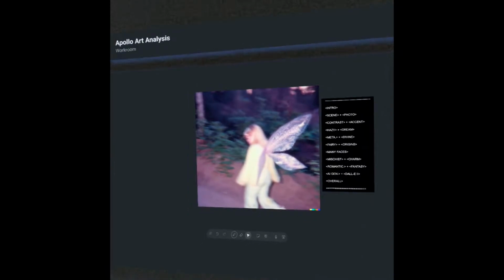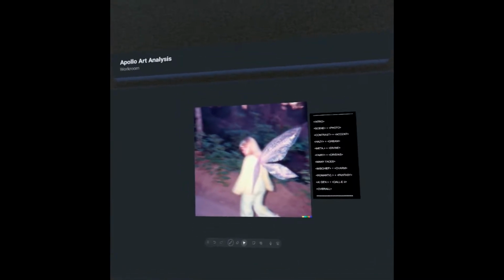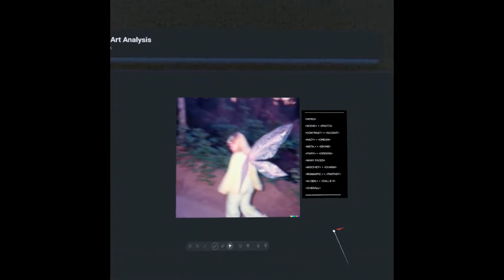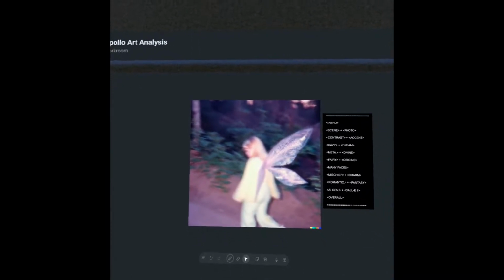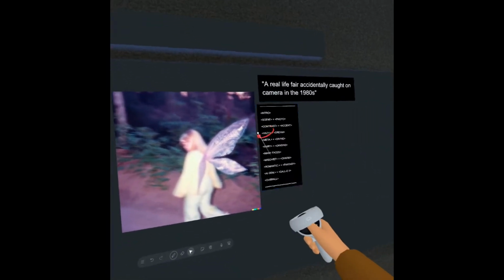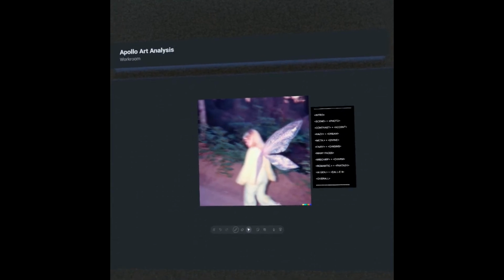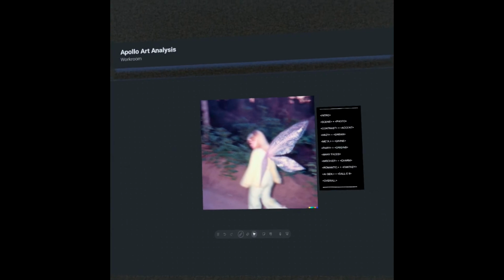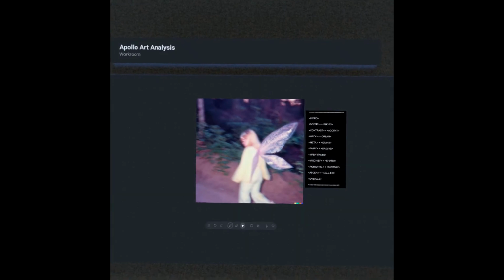A real life fairy accidentally caught on camera in the 1980s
Created by DALL-E II, this AI Generative photograph presents a benevolent fairy caught on film amidst the sight of a hazy and surreal visual experience.

Far within the frames of folklore fantasy and fairytale is an ascendant AI Generative photo presenting points on the hazy aesthetic, the evolution of ancient symbols and the profound power of OpenAI's DALL-E II.

In its initial introduction we're met with the scene of a fairy running away after accidentally being seen. This is displayed in the format of a photograph as it makes the surreal scene feel quite convincing.

Notice how our fairy's frame and form are defined through a light-on-dark contrast. Such a sight works to elevate the subject's visual impact in a bid for the viewer’s attention.

We note this hazy texture as if the spatial composition is caught in motion or charmed by spirit and spell. This might remind some of the dreamcore aesthetic which often depicts surreal, unnatural or unnerving scenes.

There's clearly something strange going on here from the haze to the Faye in frame. These denote a divine destination as any being with supernatural qualities were referred to as fairies.

The fairy is a being stuck between the mortal and immortal world. They emerged from countless cultures as variations from Norse mythology most accurately fit modern depictions.

These beings have many different forms from the dark to the divine. Some may be presented as good-natured or guiding spirits while others may say anything to trick you one way or the other. Due to this mischief people often used charms for protection from these darker spirits.

Fairies and fayes saw quite a resurgence during the Romantic period and beyond. Their influence can't be understated as they're one of the most widely recognized symbols of the entire genre.

With the further rise of the AI Generative art movement we're witnessing visions once bound only to the confines of internal imagination. Here we stand in awe admiring how OpenAI's DALL-E II can create such surreal scenes in extremely high resolution.